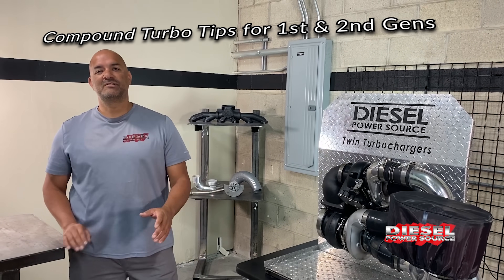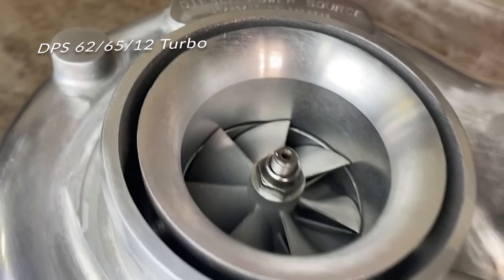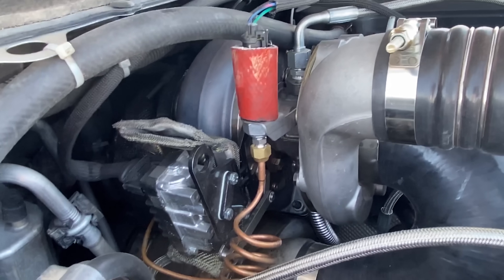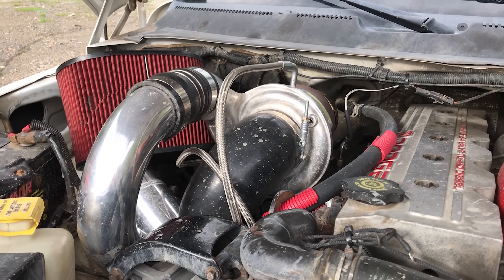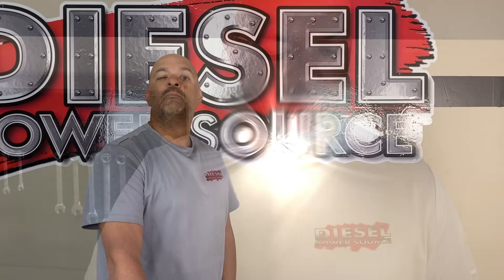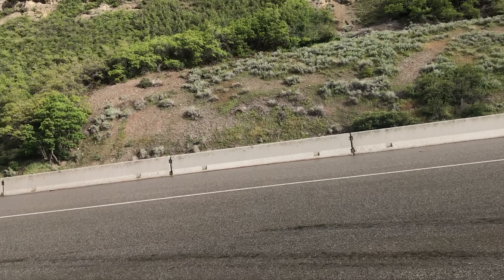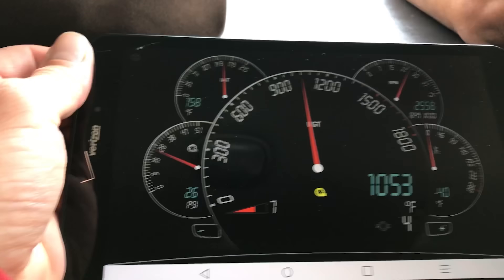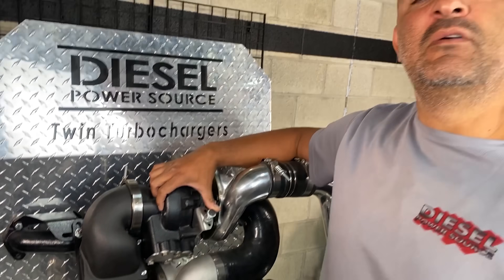Tips for 2nd Gen & 1st Gen Cummins Compound Turbo kits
This video gives tips on the correct size of turbos to use in a compound turbo kit with stock to mild upgraded fueling for 1st and 2nd gen Cummins. We are one of the few places that make bolt-on first gen Cummins compound turbo kits. We also make the best Compound turbo setup 24v Cummins. We make  1st and 2nd gen 12 valve Cummins Twin Turbo kits and   2nd gen 24v Cummins Compound Turbo kits.  Diesel Power Source compound turbo 5.9 Cummins turbo kits are all designed on CAD/CAM Software, using CFD (Computational Fluid Dynamics) Testing.  Our Cummins compound turbos give a factory-like fit with the highest performance possible. FYI, compound turbos for 12v Cummins are are sometimes referred to as twin turbo 12 valve Cummins.

If you have any questions, we would love to talk with you, please give us a call!